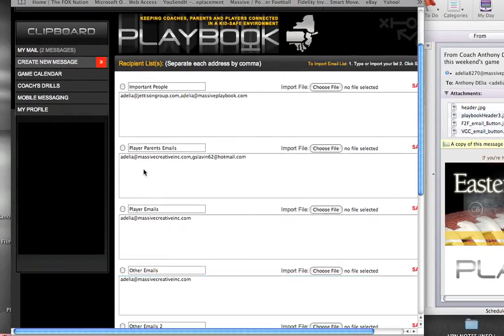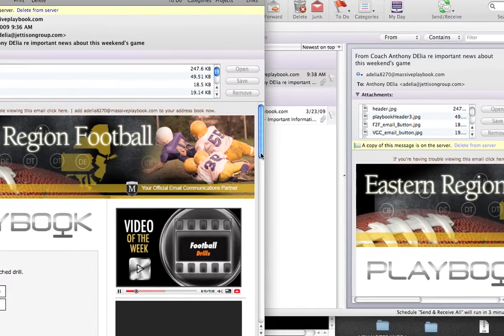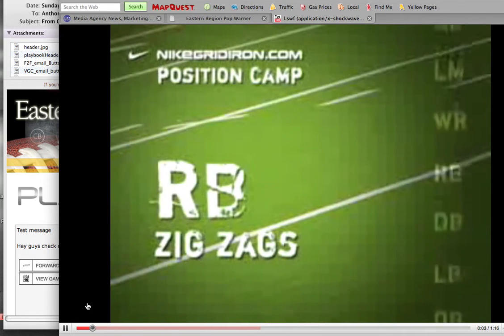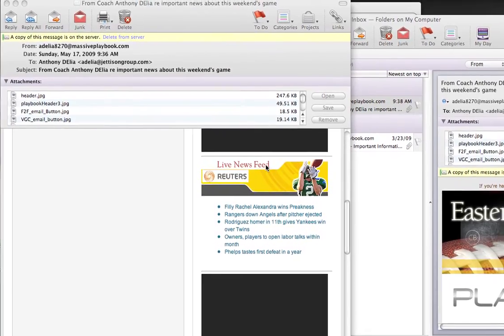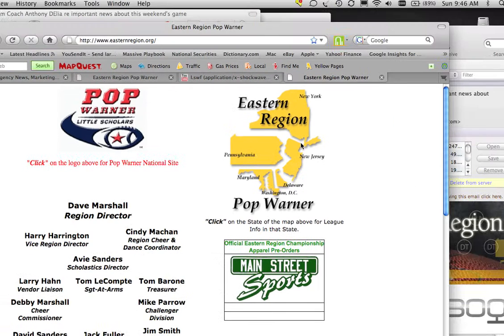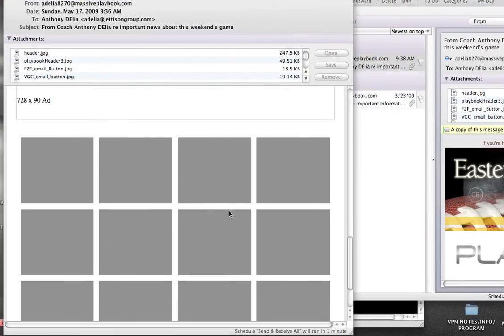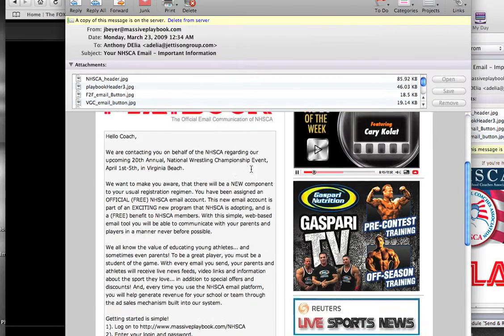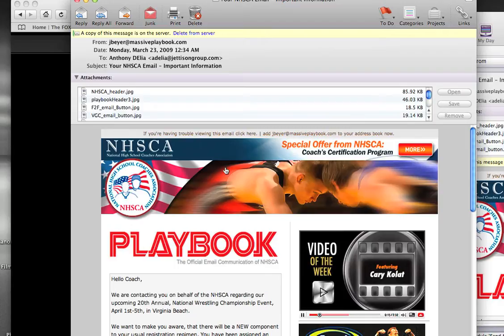How to Massive Playbook see my email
How to view your email message from Massive Playbook